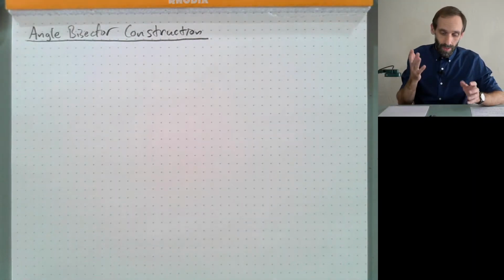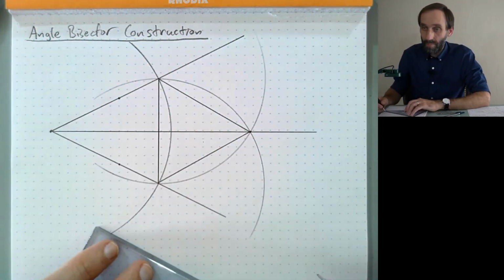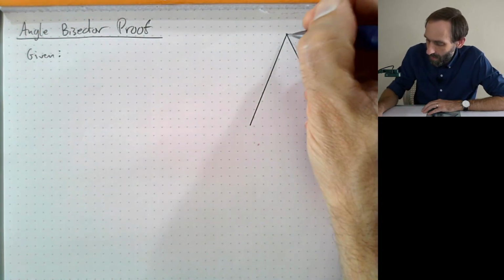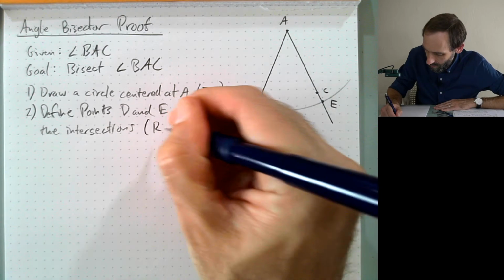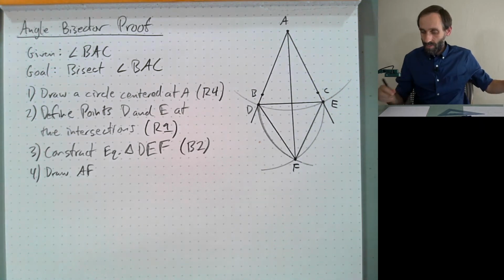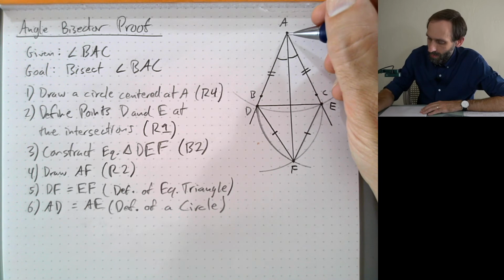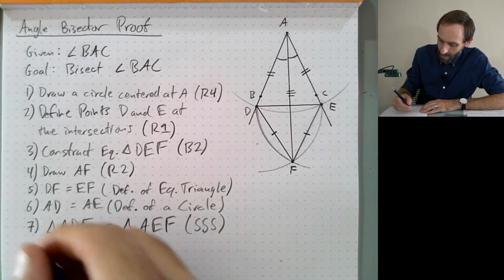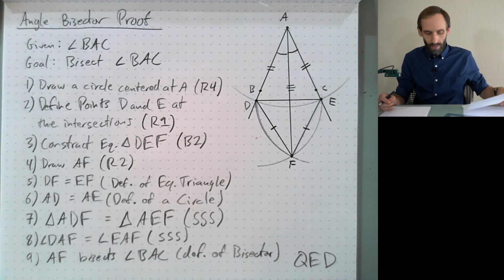Geometry 3.3.1 - Angle Bisector Construction and Proof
In this video we look at two different constructions for the angle bisector, and then prove one of them.

Course: Geometry - A Study of Space
Unit 3: Geometric Constructions
Lesson 3-3: Constructing Bisectors